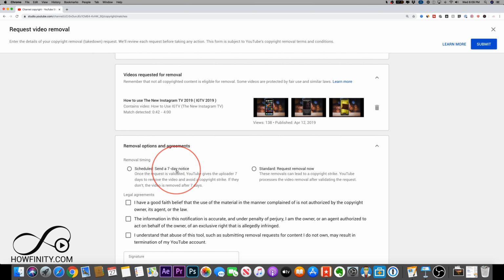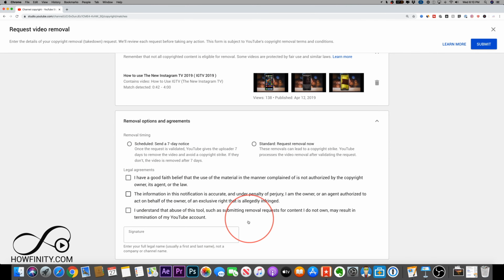How to Remove Stolen YouTube Videos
You can report stolen videos on YouTube and get those videos removed.

If someone steals your content and infringes on your copyright, you can simply let YouTube know and they will remove that content.

There is a useful tab in YouTube Studio that shows you all matching content all in one place, so you won't have to find the content yourself.